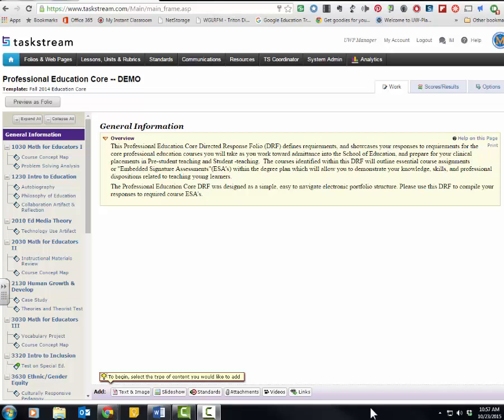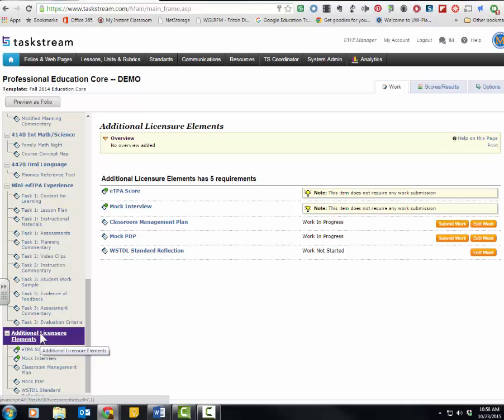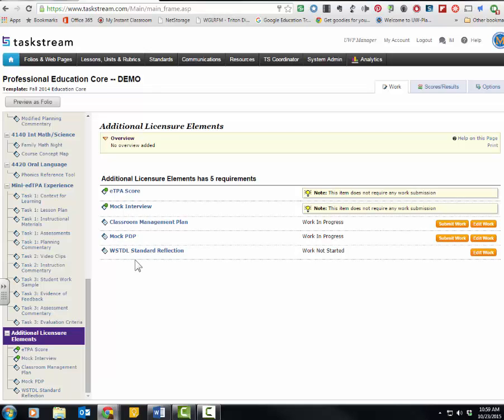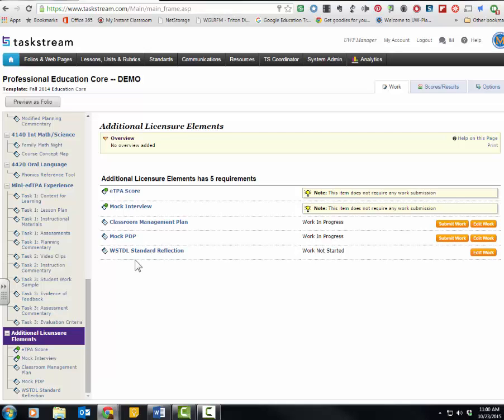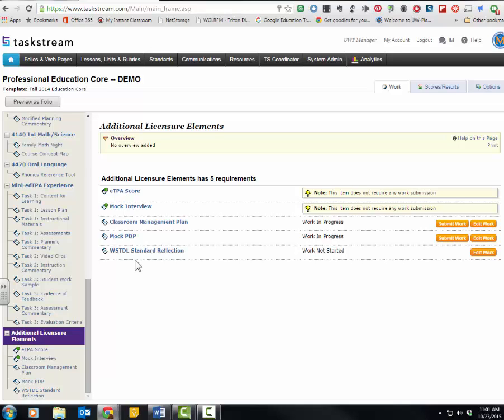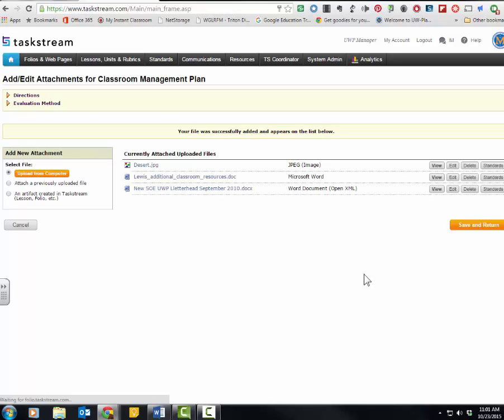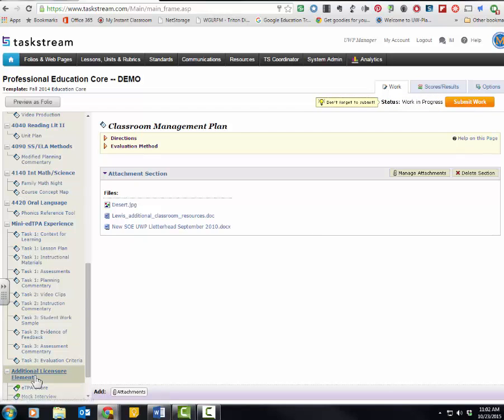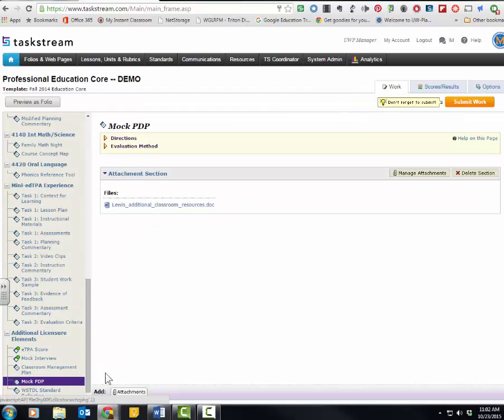Uploading Materials for Additional Licensure Requirements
This video covers how to upload materials for additional licensure requirements as part of Pre-Student Teaching.